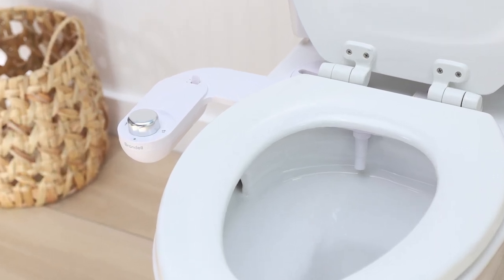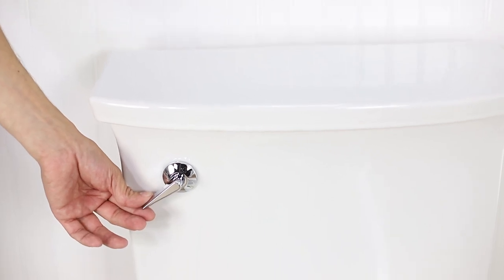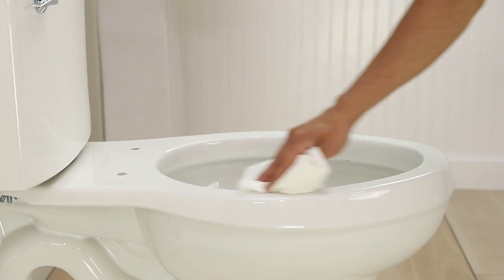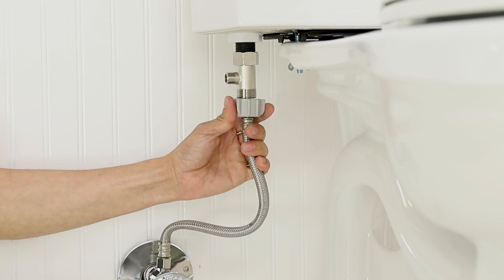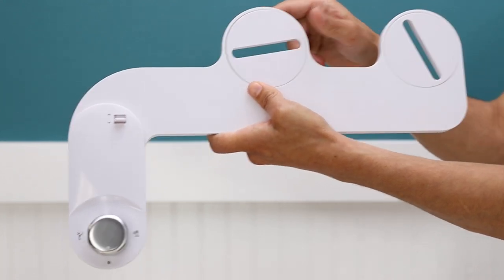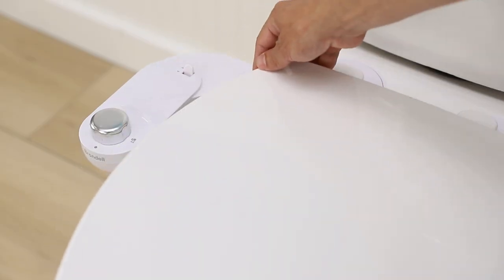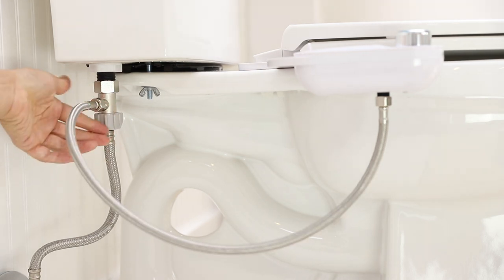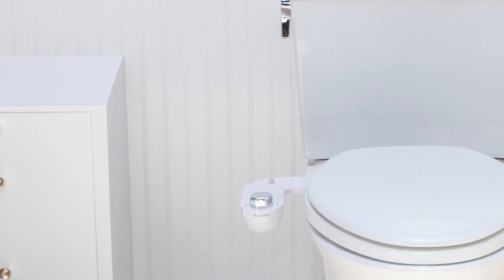How to install Brondell SimpleSpa Eco SSE-15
Installation guide for SimpleSpa Eco
Essential Bidet Attachment